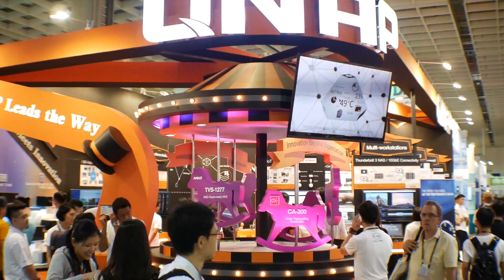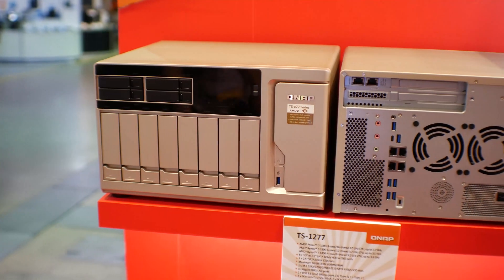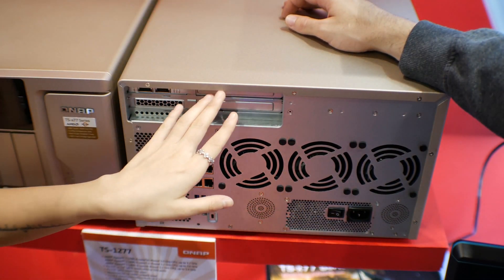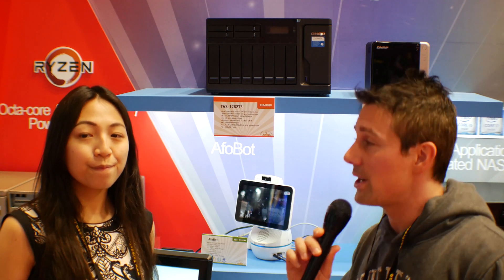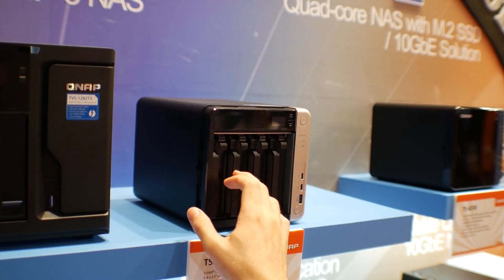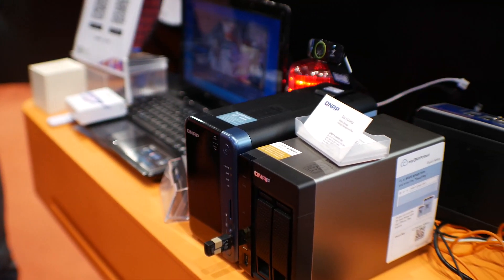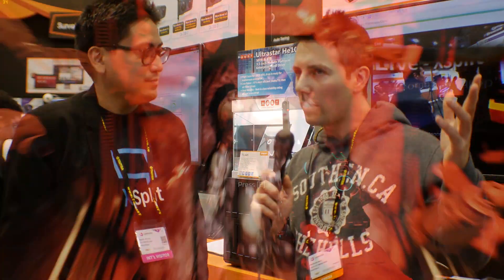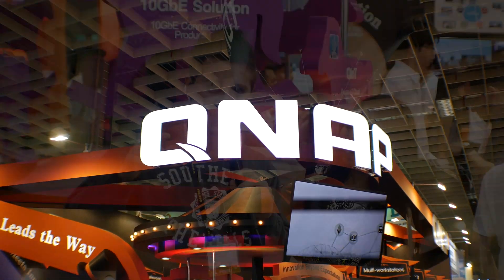Ryzen CPUs now in NAS Solutions! | Thunderbolt 3 NAS | QNAP at Computex 2017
Corsair - Check out the Corsair One

Ryzen CPUs in NAS solutions!? Well QNAP has done it! They have also done a lot more than that too, they are offering thunderbolt options, with much more drive expansion via either ssds or m.2 solutions and have add in cards for even more customization of your NAS.
The Idea behind this is that Ryzens price performance is good and also the performance per watt is really good too.  There was also other software based solutions on display and QNAP have now integrated Xsplit into their services too!